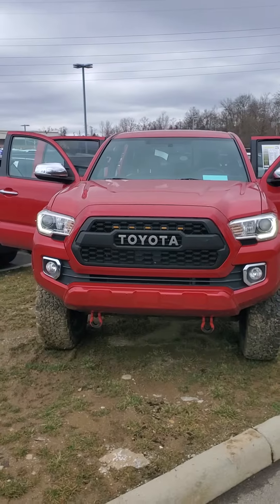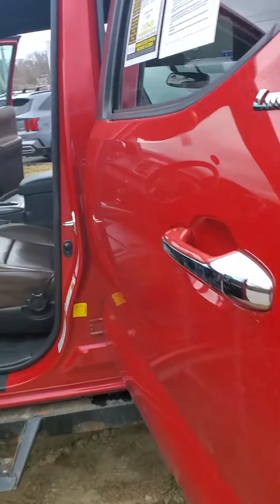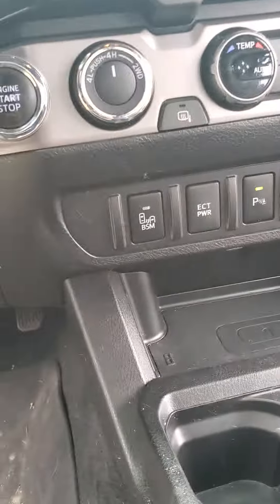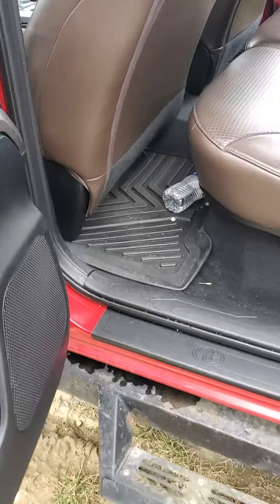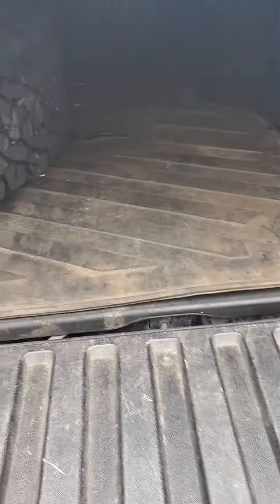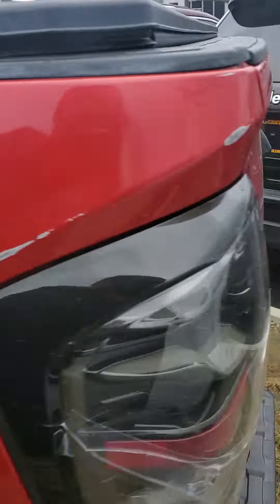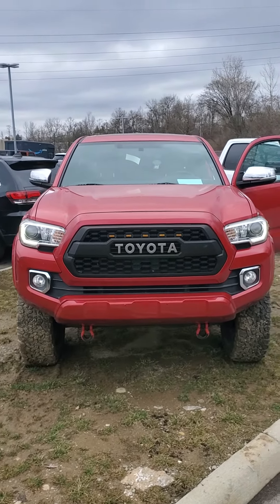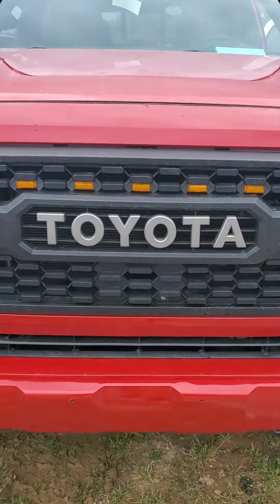2016 Toyota Tacoma Limited. 90k miles. PRICED BELOW MARKET VALUE.